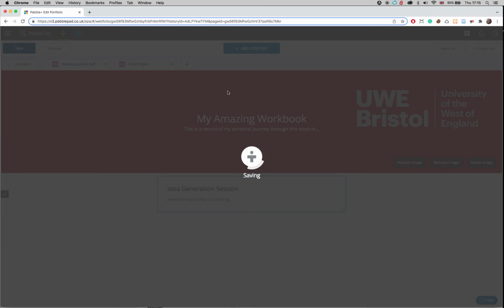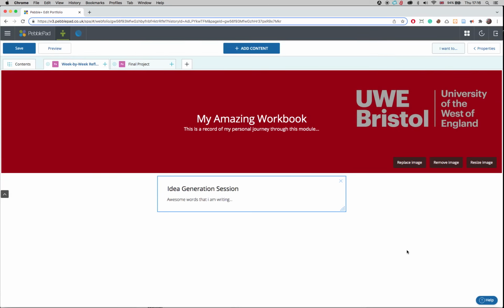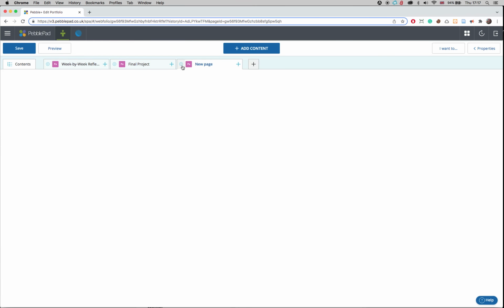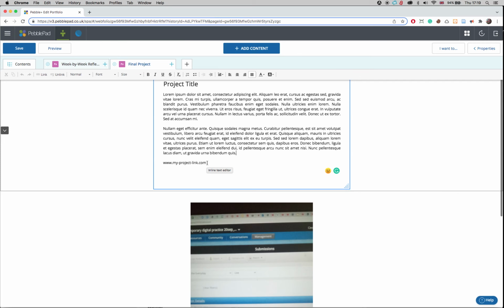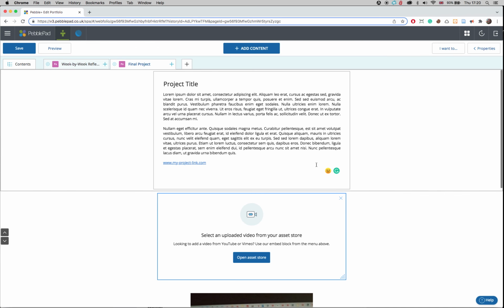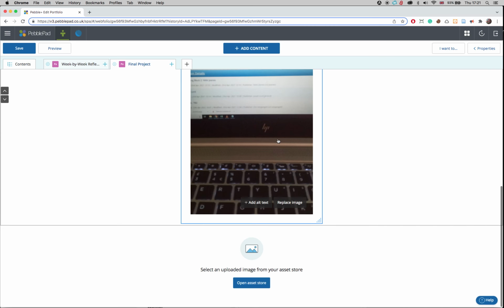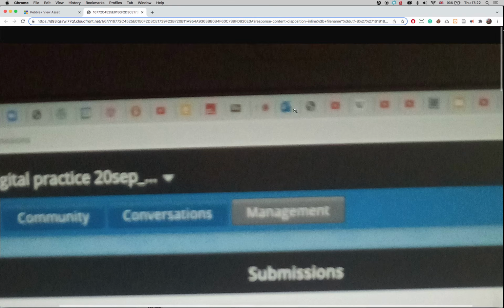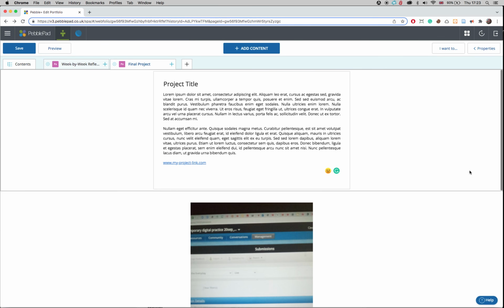Practical Project - Submission Guidance